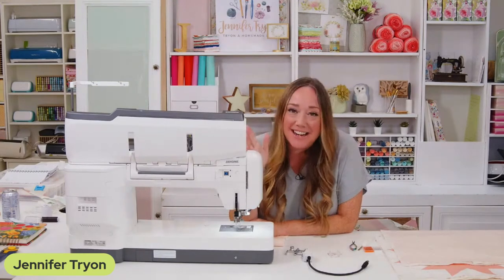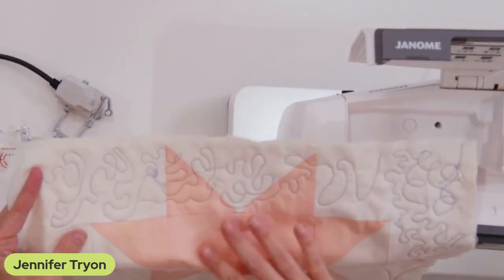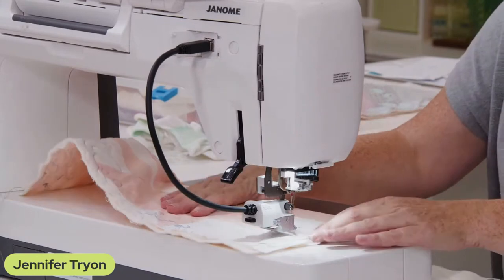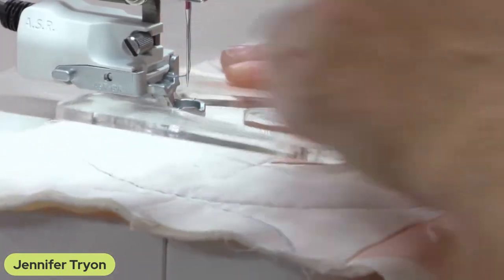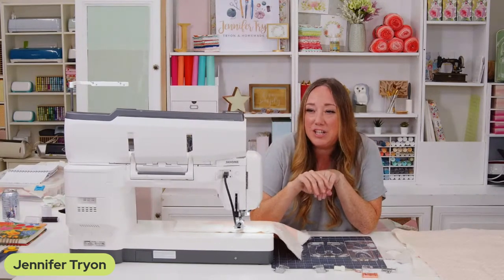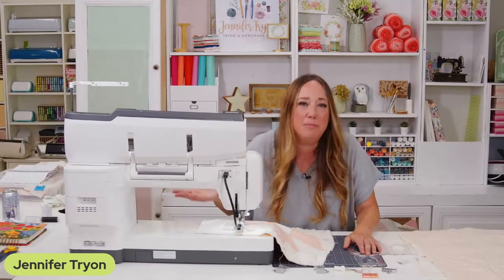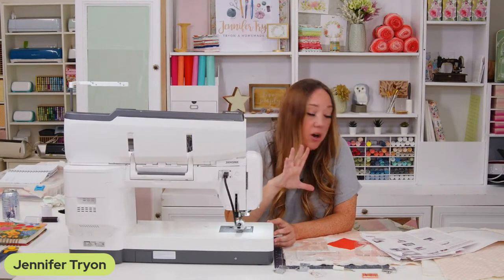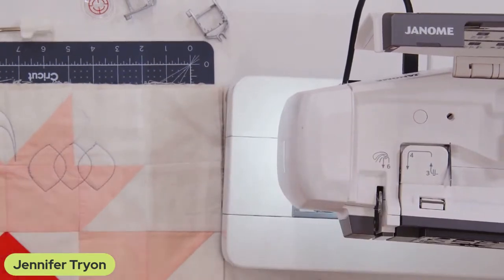Introducing the NEW Janome Continental M8 and Stitch Regulator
Join Jennifer Tryon LIVE as we explain more about the amazing new machine releases from Janome, including the Continental M8 with Stitch Regulator!